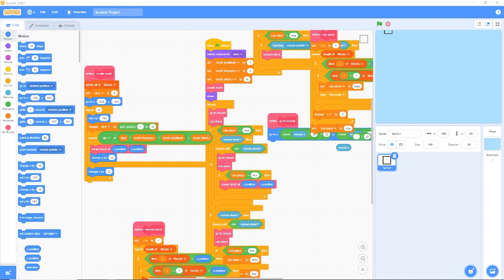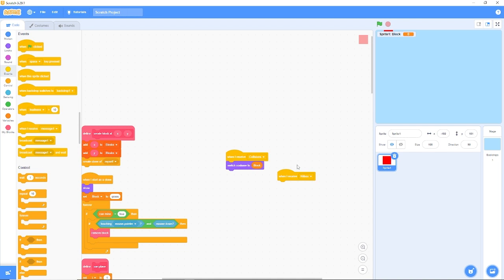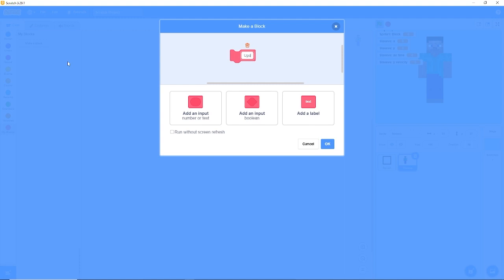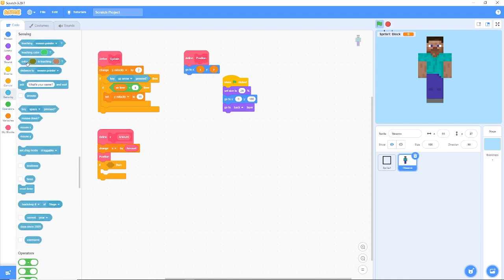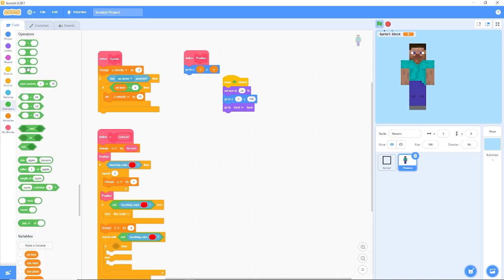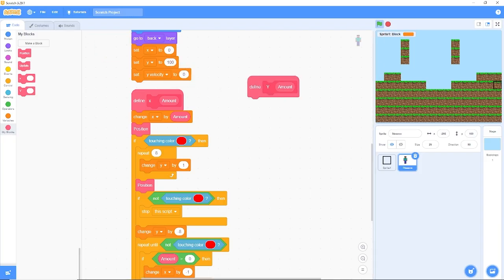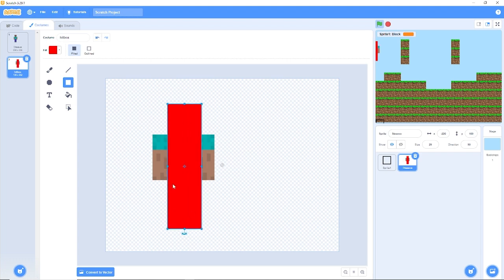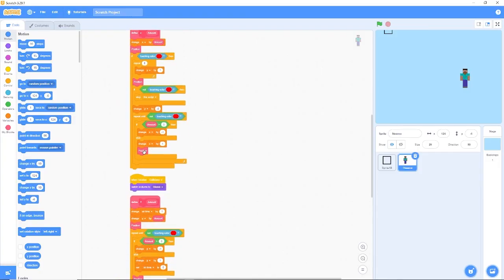How to Make Minecraft In Scratch Pt 4 (Last Part)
Hey people's, today we are going to be making minecraft in python. This is the last part, where we put steve in.